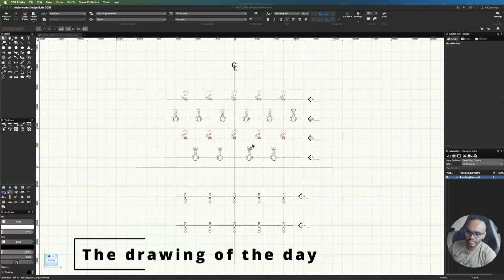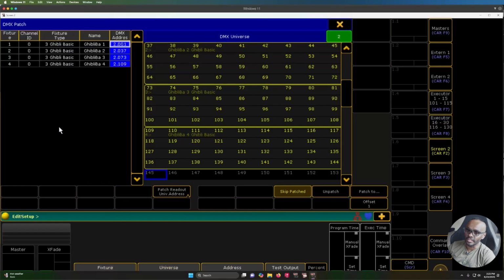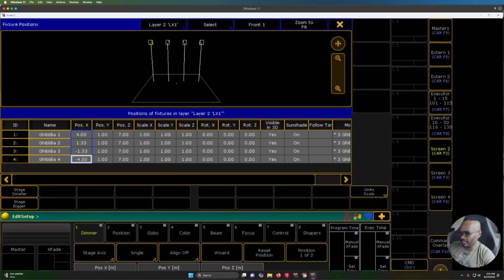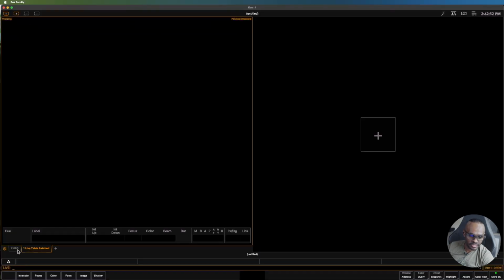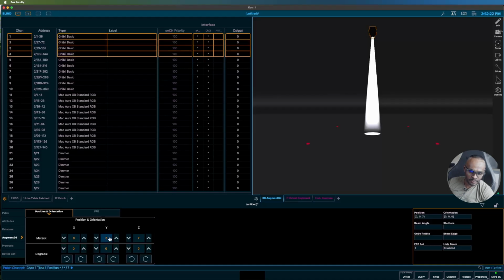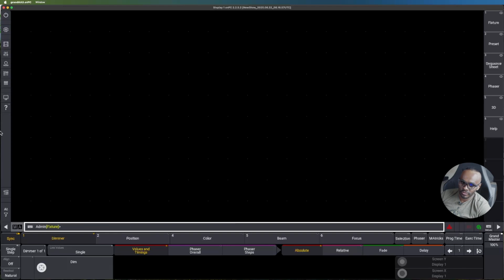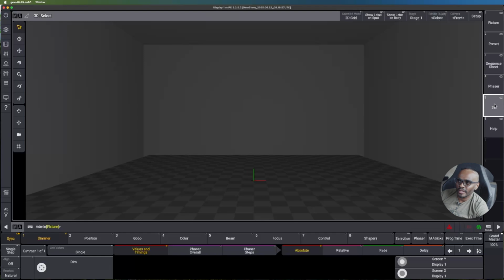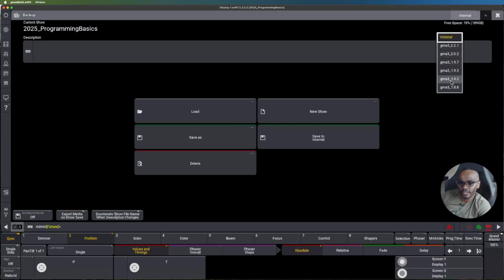Lighting Programming - The Basics (MA2, EOS & MA3)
Having gotten to a point where you can get your lighting plan onto a readable document, we can look at exploring how to bring some of that information into a lighting programming software. In this video we look at building a show file in 3 relatively commonly used lighting programming software. First we look at patching on a GrandMA2 onPC system. Then we look at ETC EOS and finally we'll wrap up with MA3. The 3 programmes are similar in some ways, while differing in others. In this instalment, we're looking specifically at getting to a point where we have a simple lighting plan patched and ready to work. To make this a little easier on those of us with no lighting devices at home, we'll be working with the respective stage views and visualisers of these programmes. A footnote that some of these programmes offer us alternative methods of importing in a virtual space, but to start off right, we're going to cut all of that out and just look at the basics.

Chapter Timestamps:
00:00 Introduction
01:12 The Drawing of the Day
01:57 Adding Rulers
05:30 Patching on the GrandMA2 onPC
13:46 GrandMA2 onPC Stage View
17:40 Opening a Stage View
23:03 Patching on ETC EOS
30:46 ETC EOS Augment3D
38:20 Patching on the GrandMA3 onPC
47:08 GrandMA3 onPC 3D Viewer